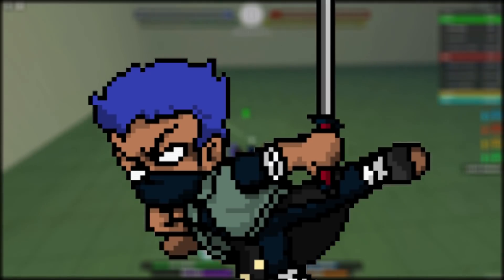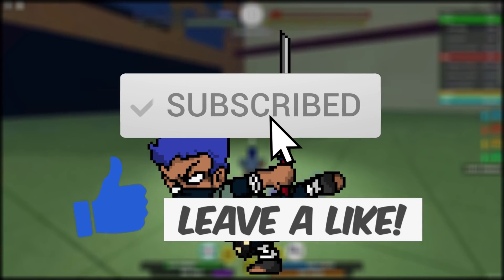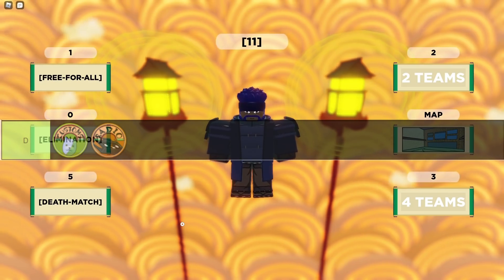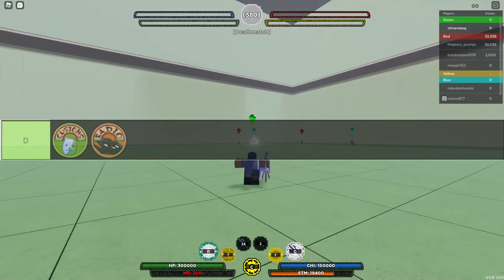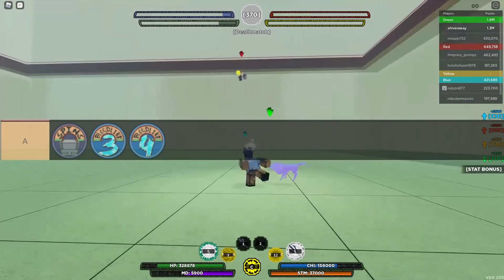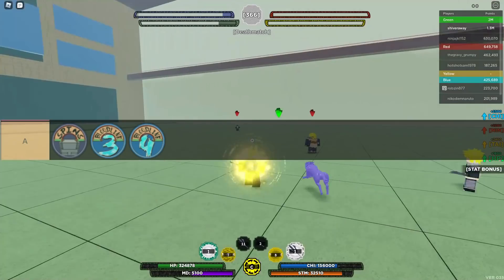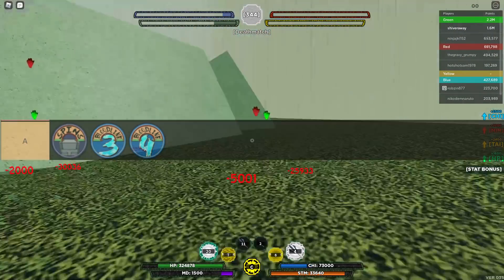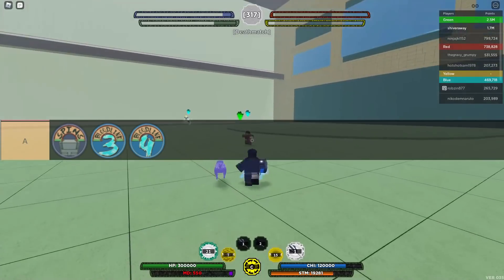(NEW) SHINDO LIFE GAMEPASS GUIDE/TIERLIST | What You NEED To Buy!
Give book and block your money!